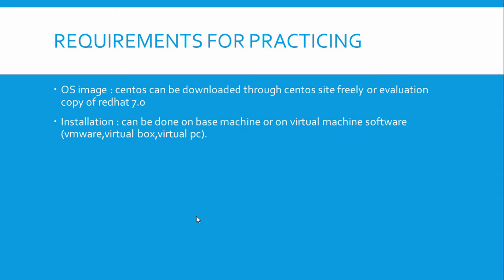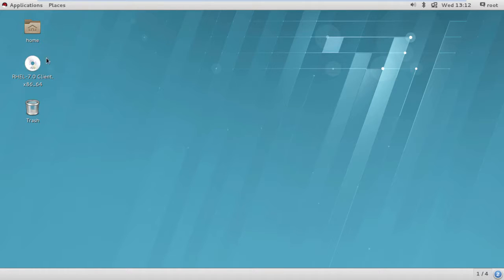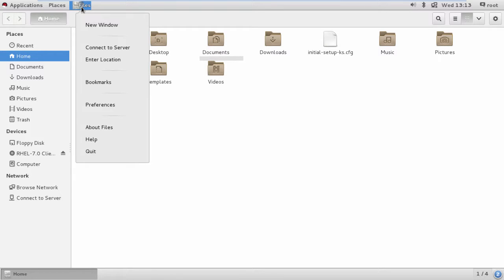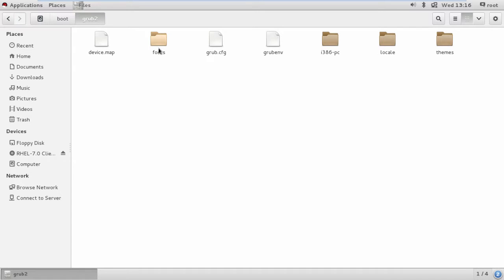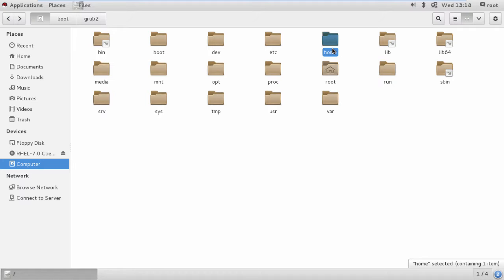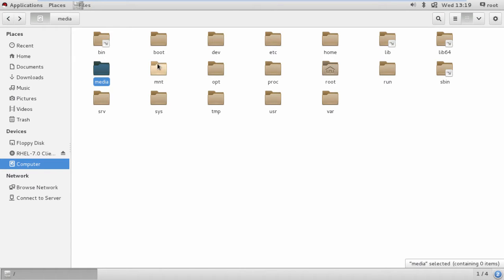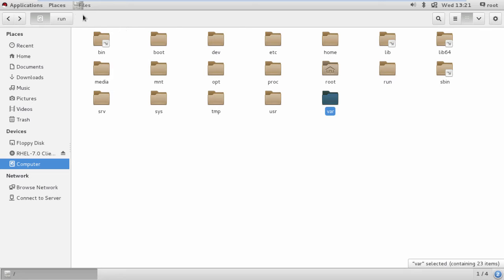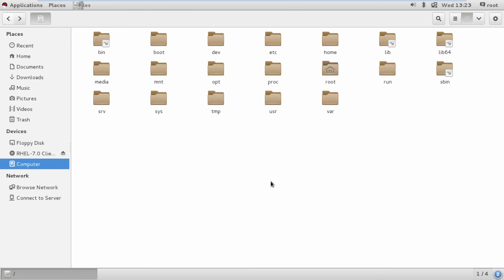Intro to Directory Structure